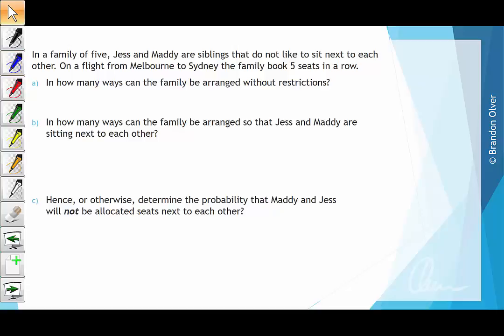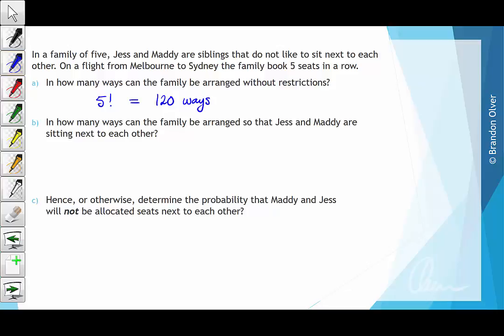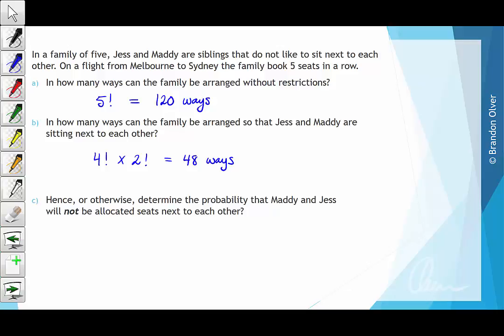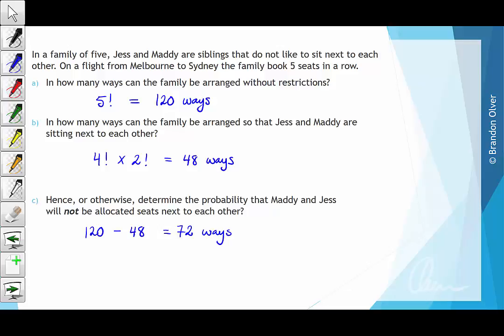[MM1-2] 14B - Example 10